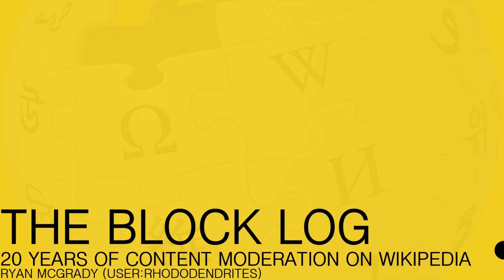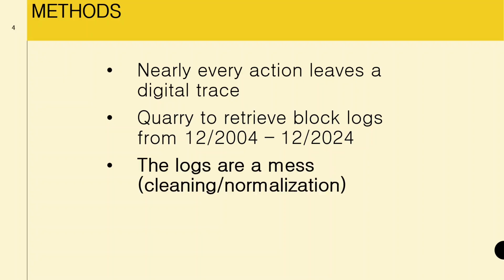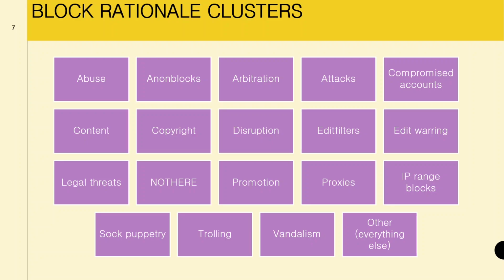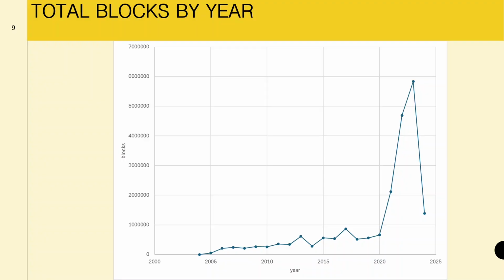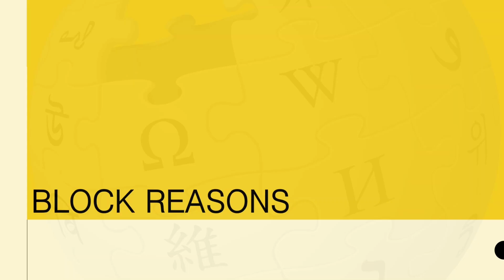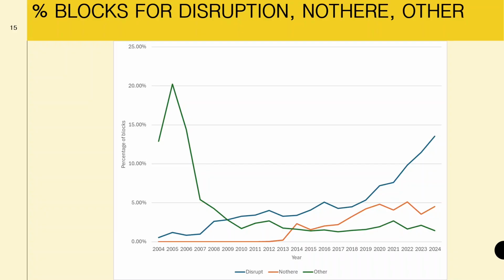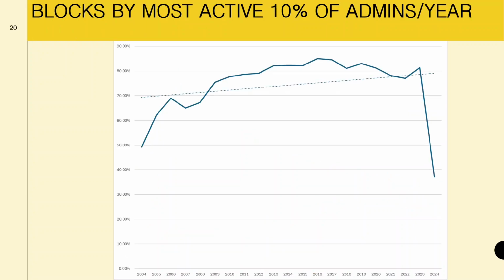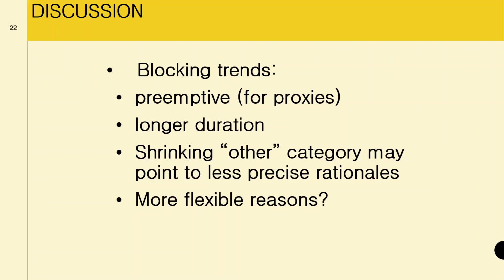The Block Log: 20 Years of Content Moderation on Wikipedia